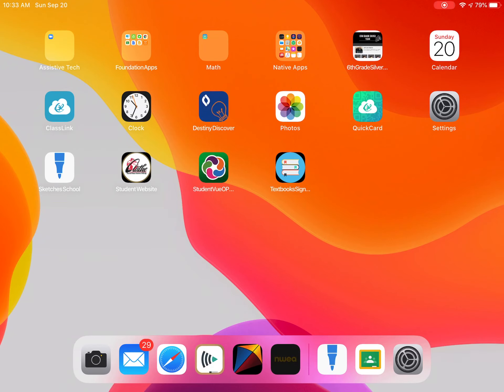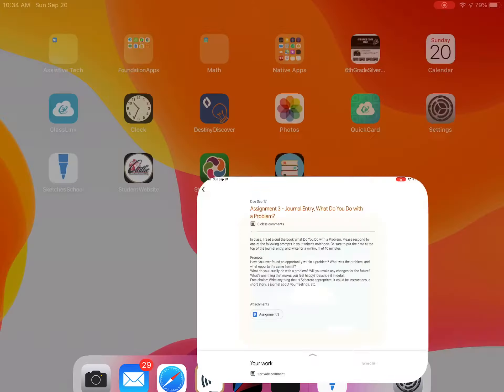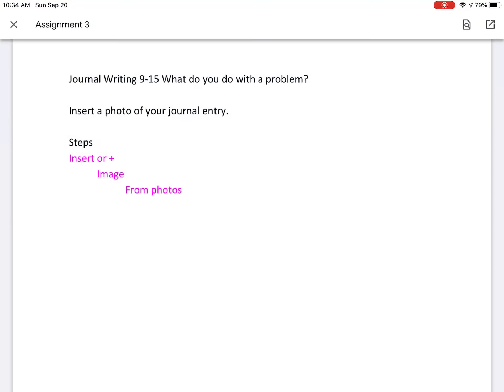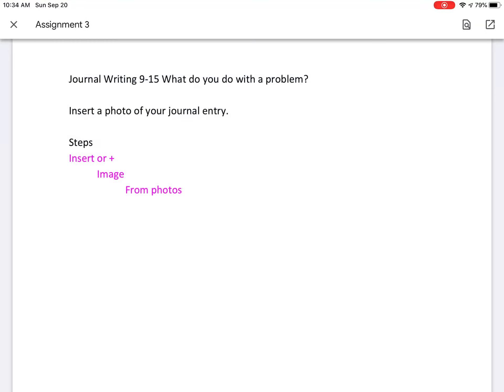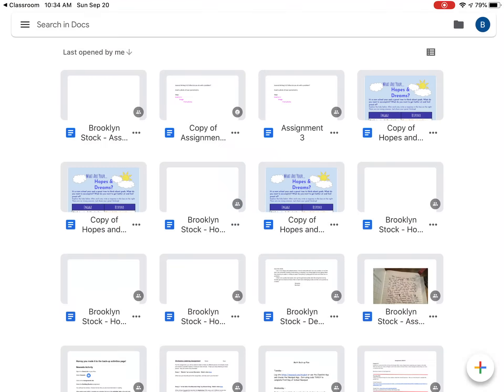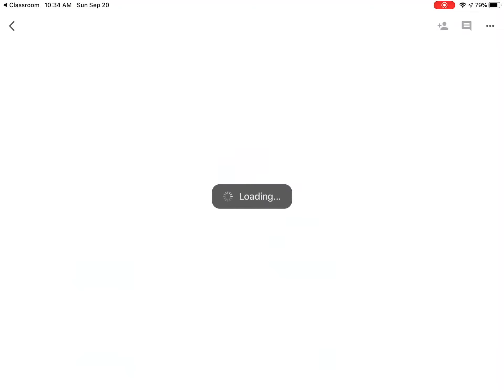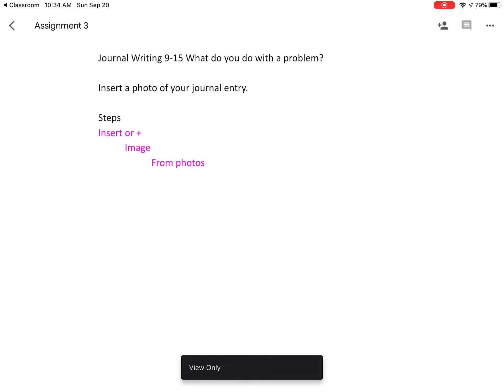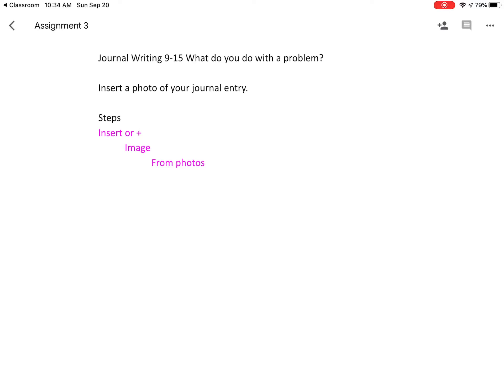Opening an Assignment in Google Classroom in an iPad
Sometimes when students open a Google Doc from Google Classroom it doesn't open directly into Google Docs. Here are the steps so students can open it and actually type on the document in Google Docs.